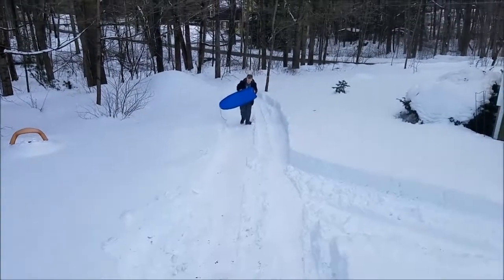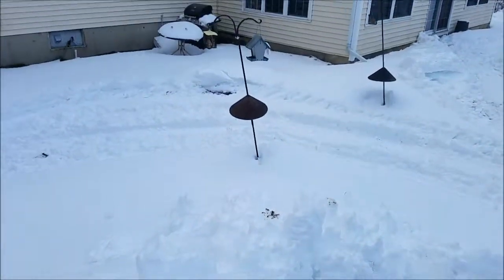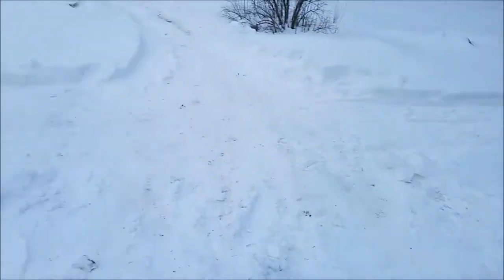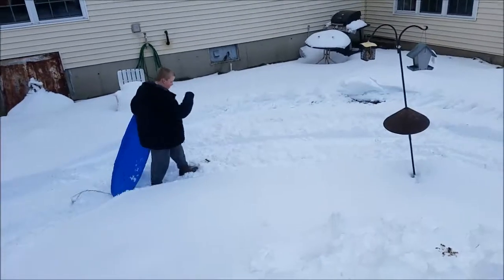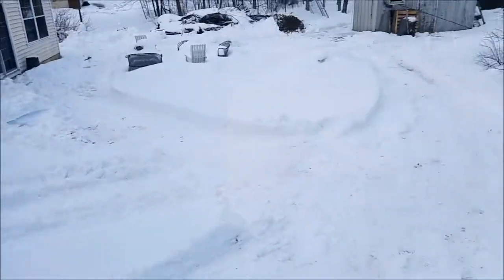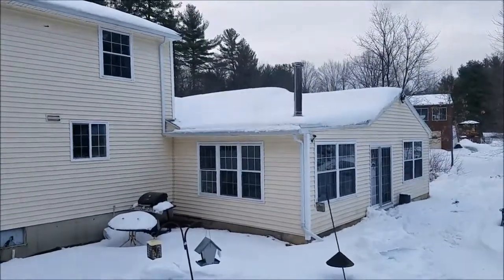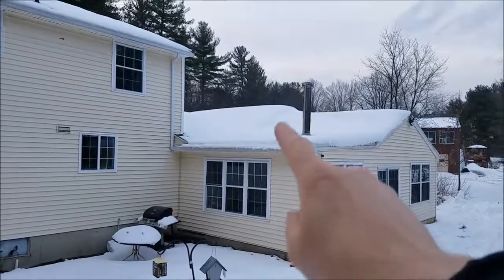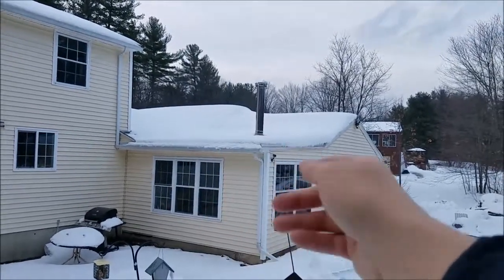March 14 2018: View from our sledding mountain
We had three noreaster storms in 12 days, so we have lots of snow.  I show a view from the top of the sledding mountain I built with the backhoe.  Check out an older video here of me building the mountain.